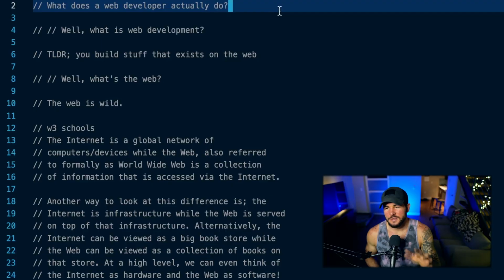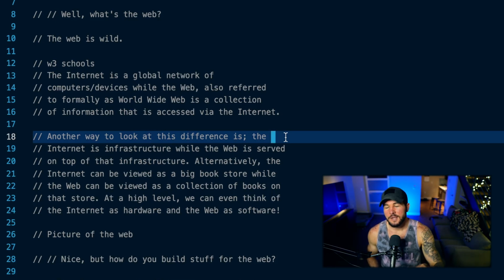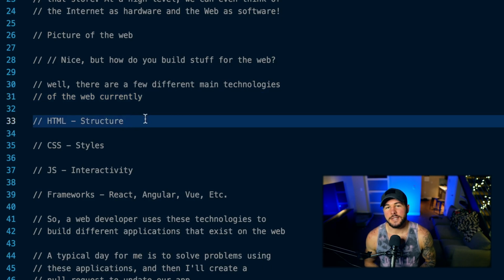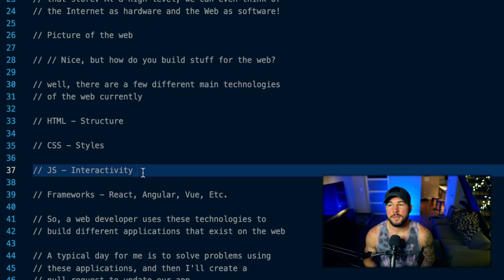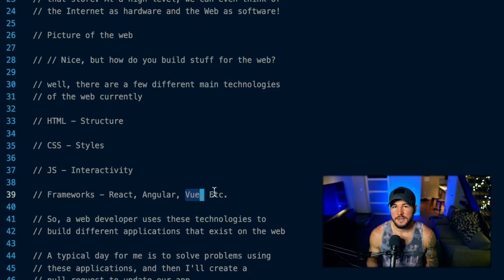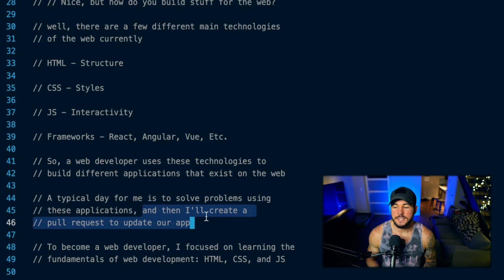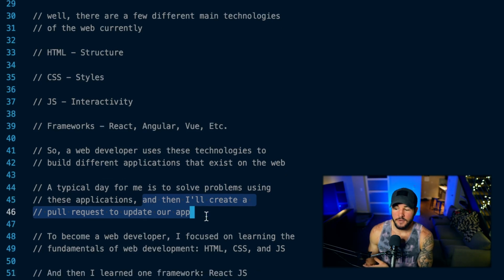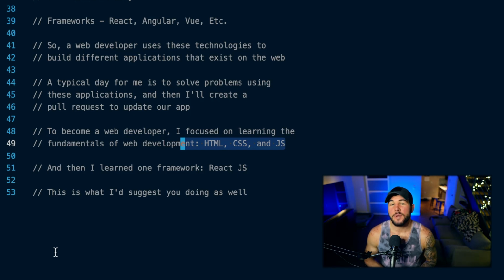What Do Web Developers ACTUALLY Do?